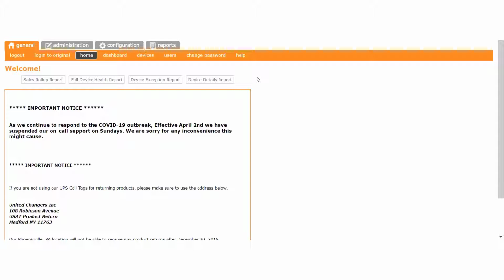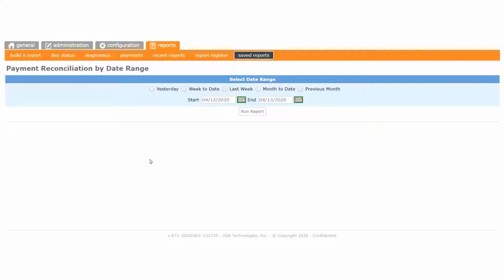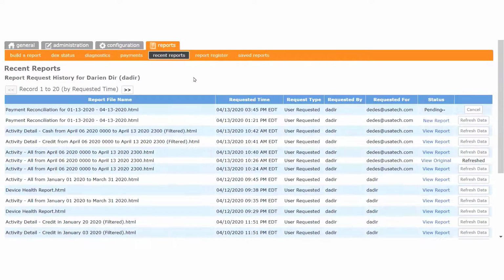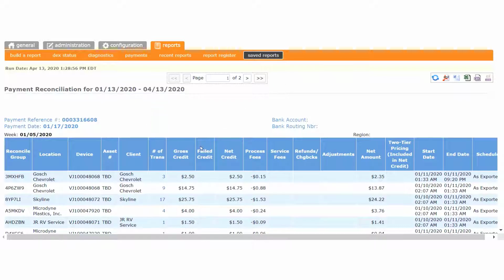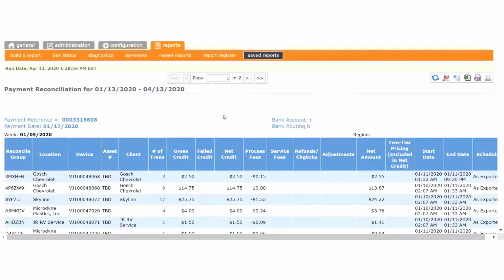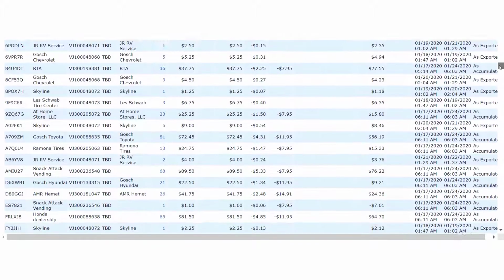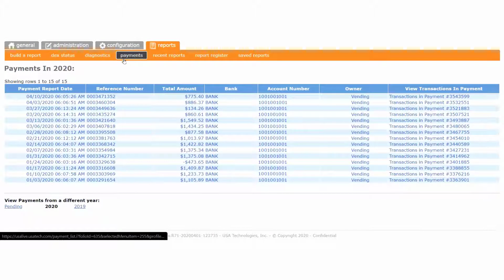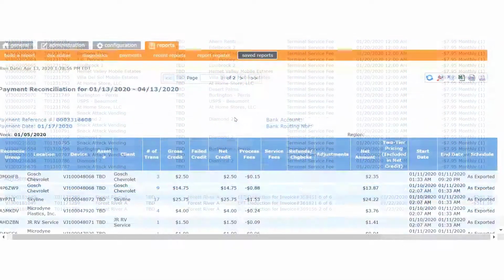Payment Reconciliation Report — Seed live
Filing your taxes? This report will provide the numbers you need for your business return. Follow along to learn how to run the Payment Reconciliation report and an explanation of the data in that report.